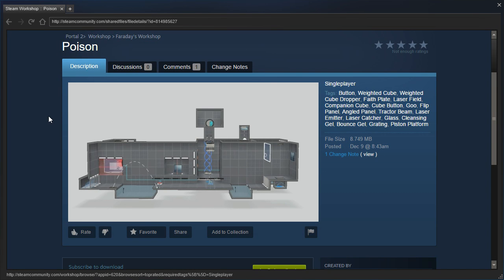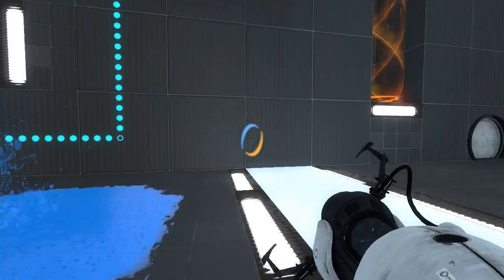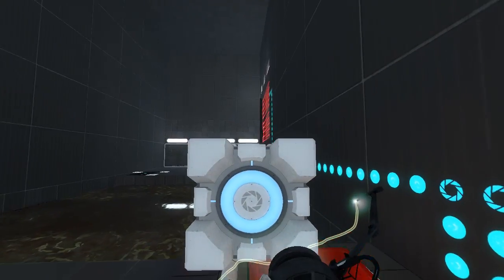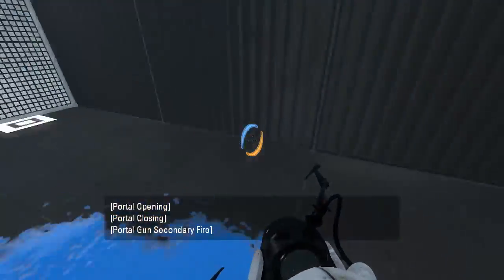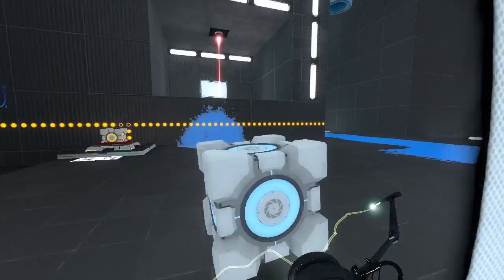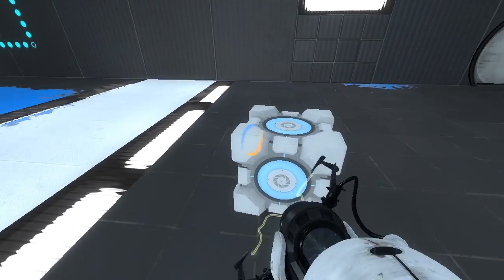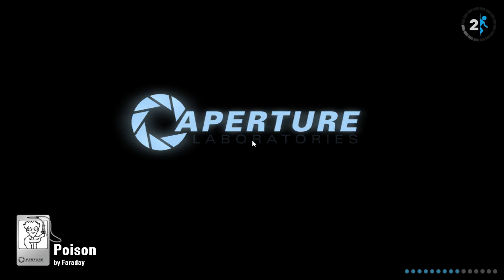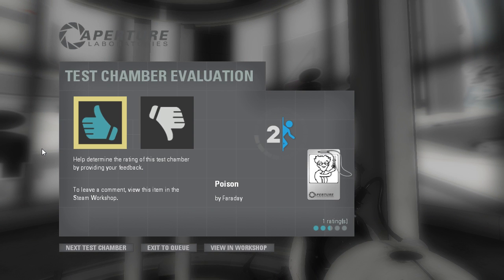Portal 2 PeTI - "Poison" by Faraday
Blind playthrough. Challenging for sure!